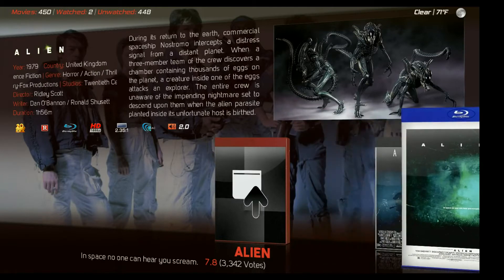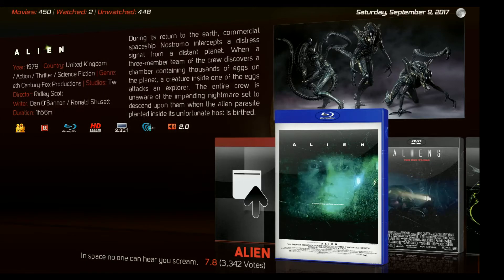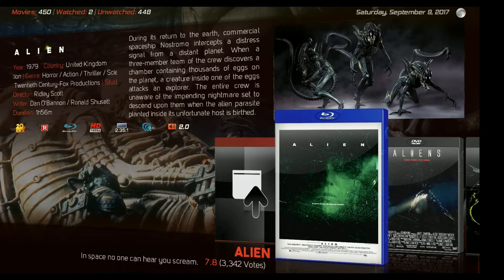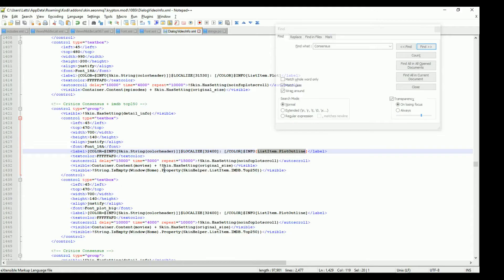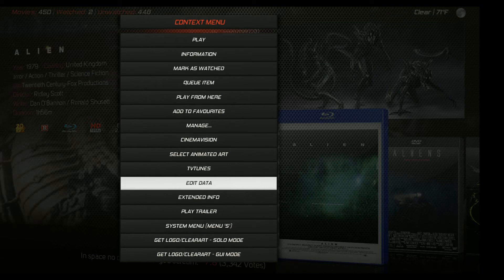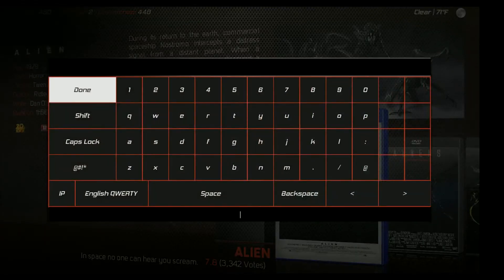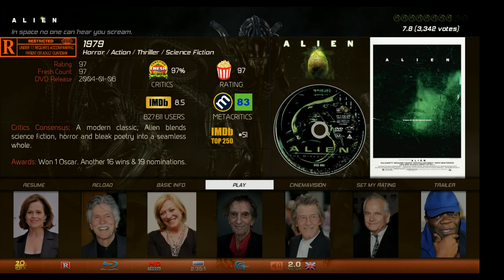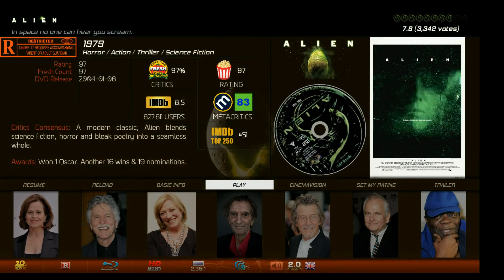Critics Consensus Workaround for the MQ 7 Skin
This will show you how to get your Critics Consensus information to display again on the Video Info page for the MQ 7 Skin in KODI.